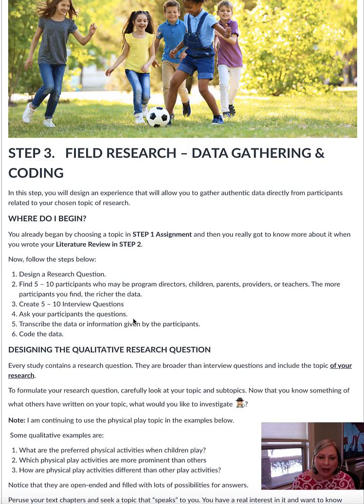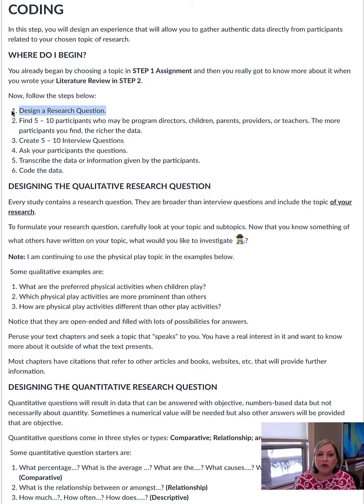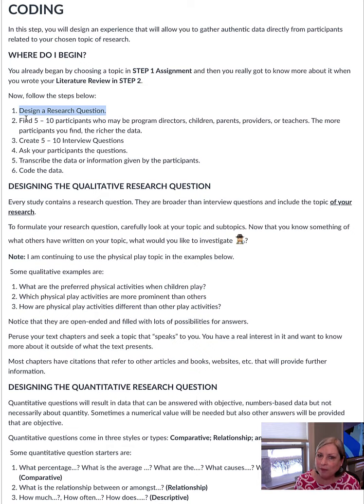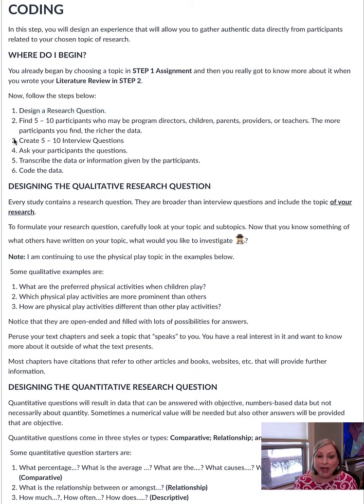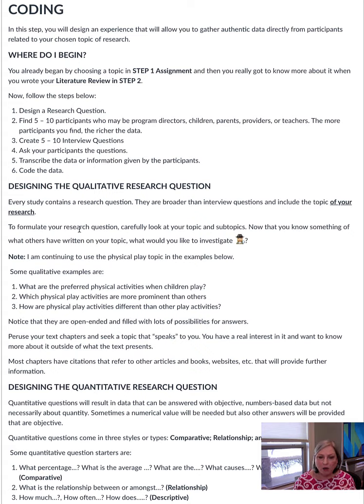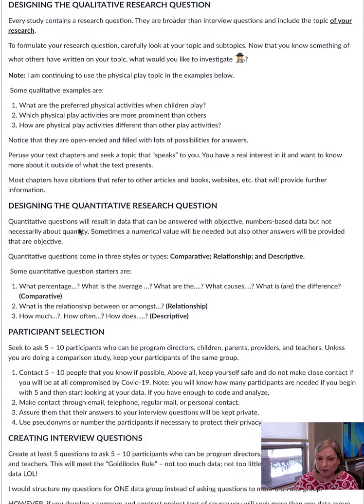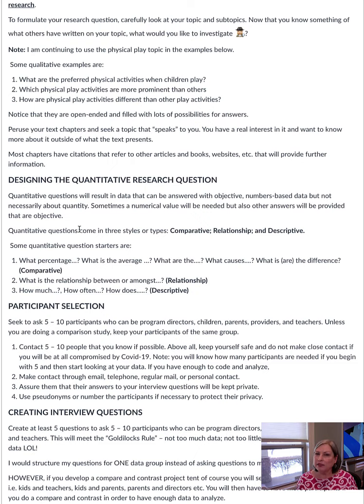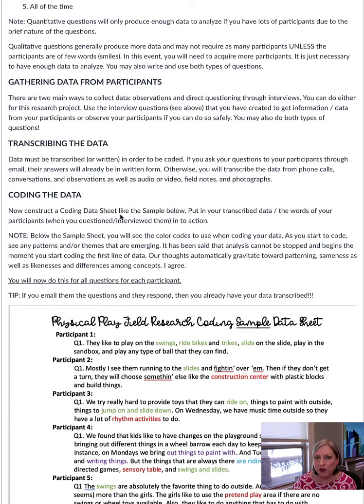STEP 3 Data Collecting Information